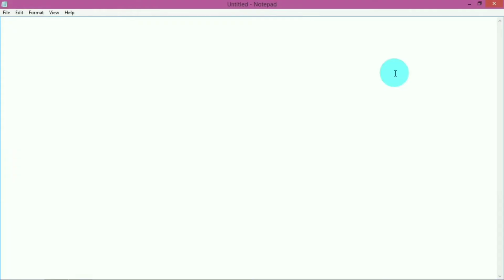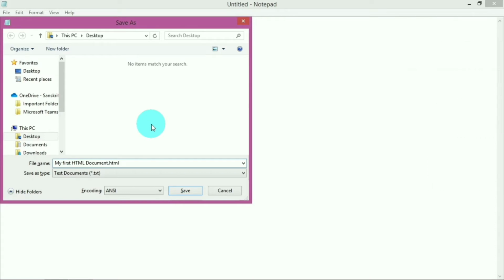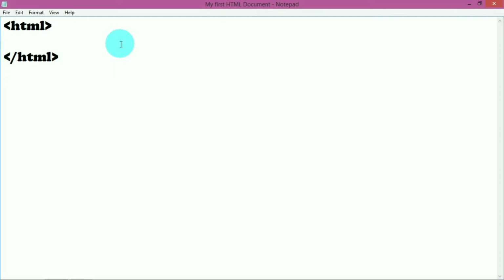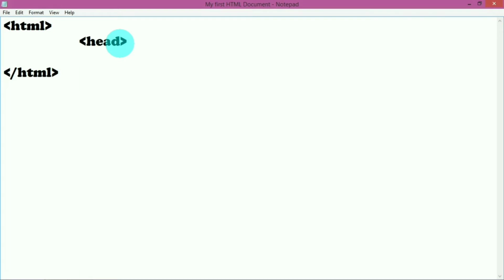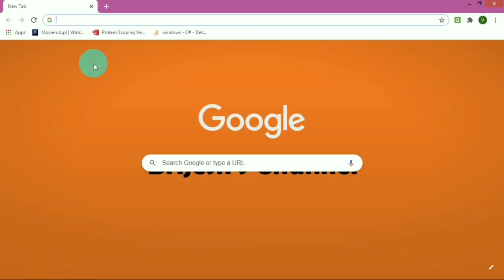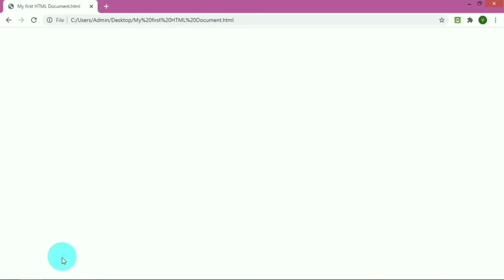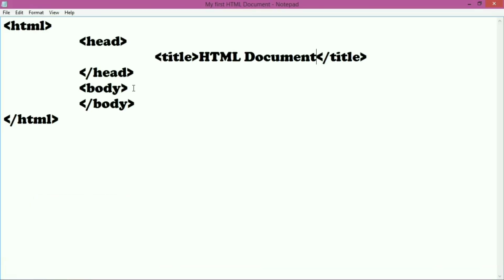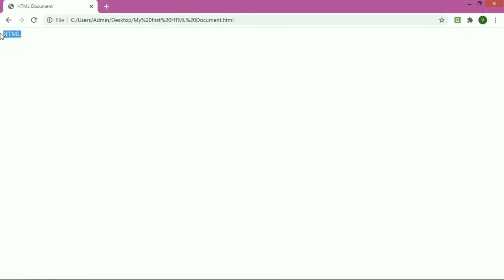HTML coding Tutorials || Part 2 || Basic structure of a HTML document